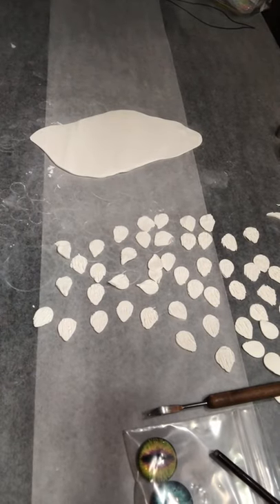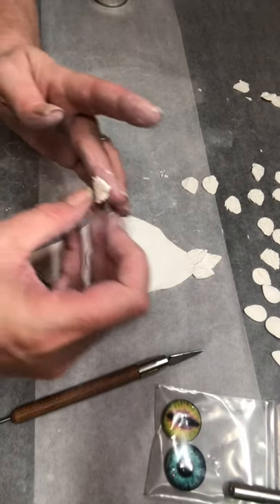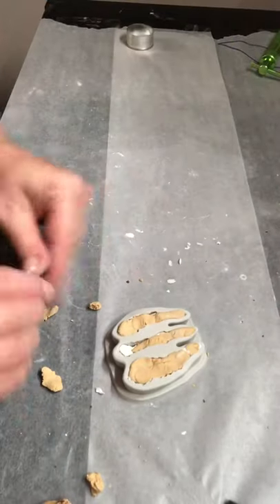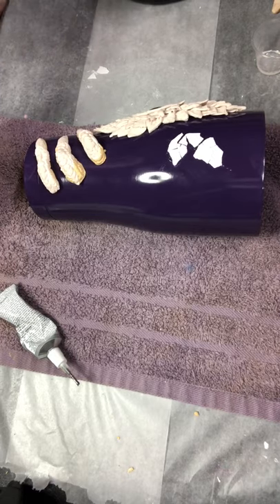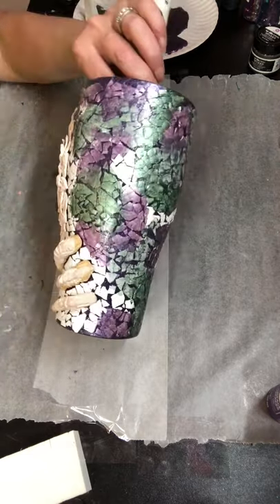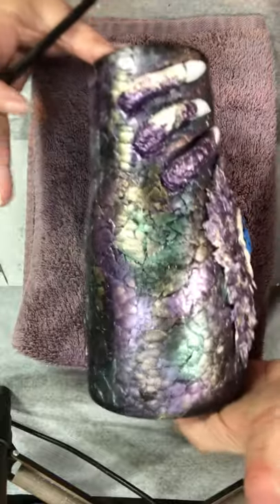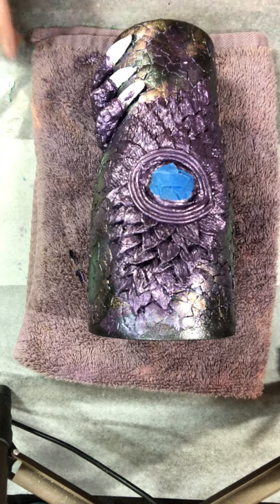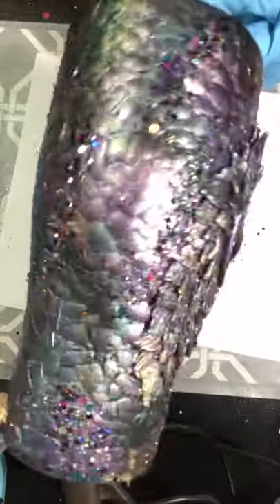3D Dragon Tumbler Tutorial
Polymer clay dragon